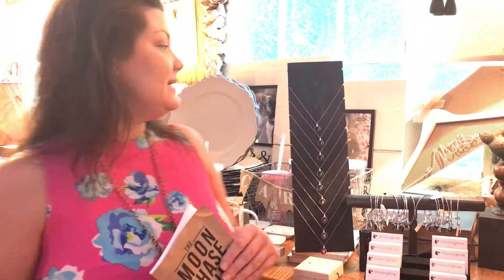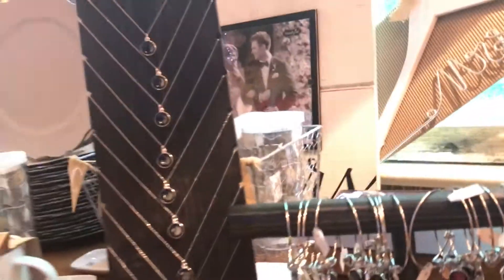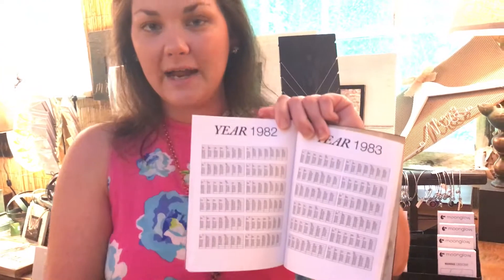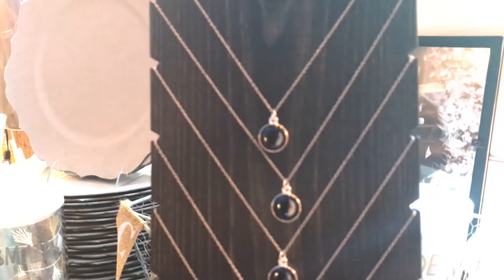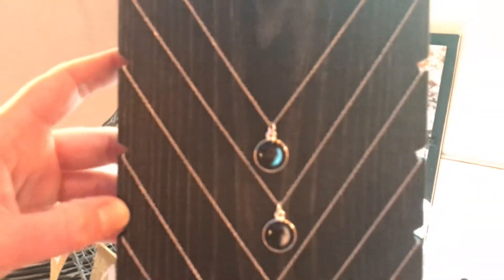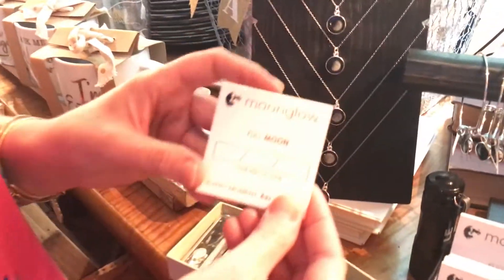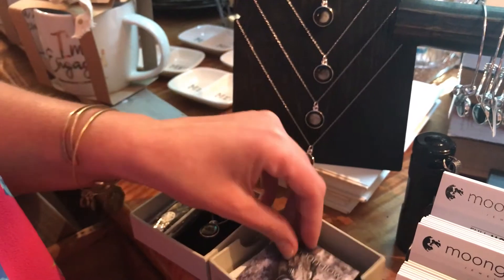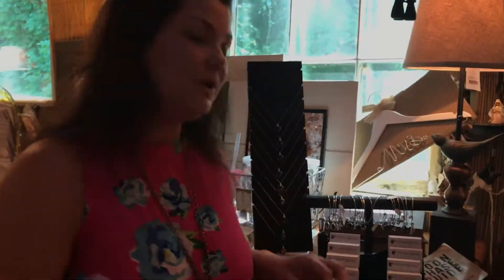Introducing Moonglow at A. Dodson's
As sure as the moon rises in the night sky, our lives on earth give rise to one emotional experience after another.

Some of our experiences are universally celebrated - birthdays, engagements, marriages. While others are more personal in nature: a privately held dream come to fruition or the quiet accomplishments of everyday heroes.

MOONGLOW is a celebration of life's most cherished experiences. Each artfully-crafted design is a wearable symbol of a sacred memory that’s important to you. And like the moon itself, our lunar phase charms glow in darkness, honoring those memories that rise in our hearts, never to be forgotten.